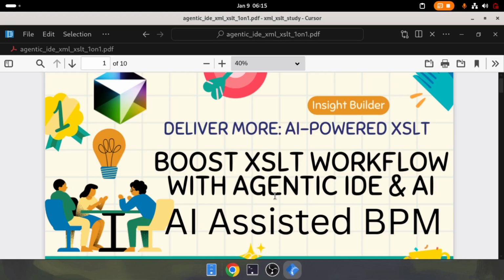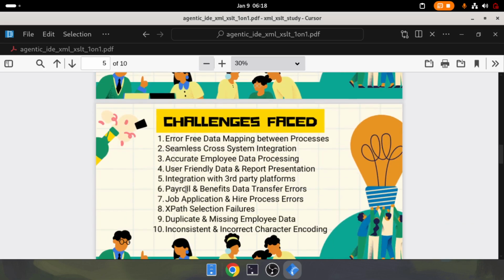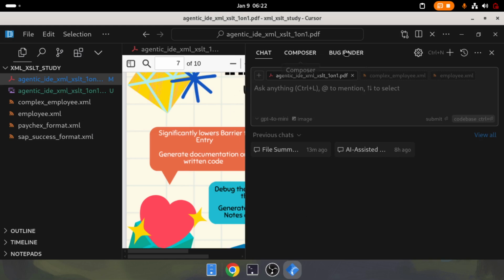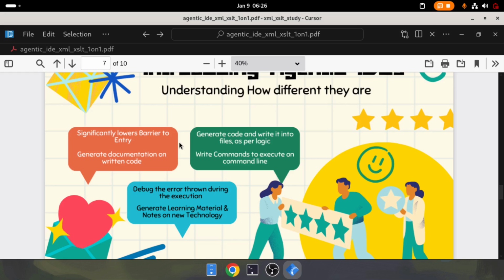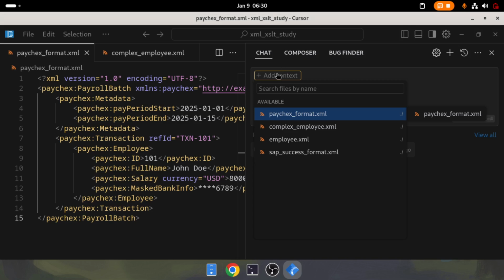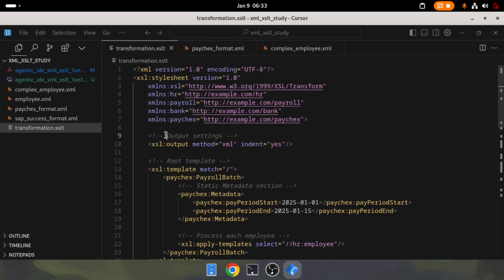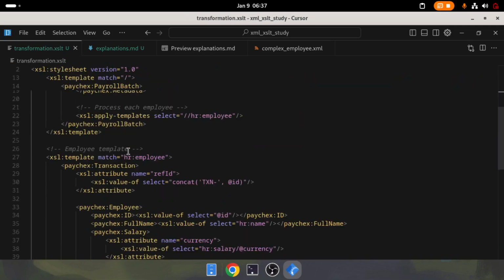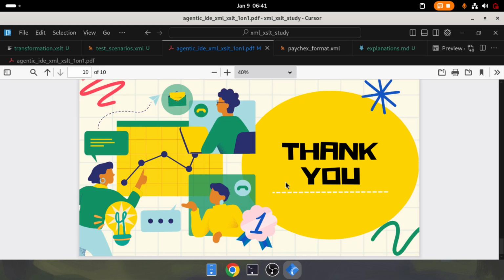Boost XSLT & XML Workflow with Agentic IDE & AI | Deliver More With AI Assisted Business Process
Deliver More With AI Assisted Business Process

chapter:
0:00 Intro
0:17 How This One on One works
1:25 Platforms & Application Where XML & XSLT used
3:50 Challenges with XML & XSLT in Real Life
5:40 How XML & XSLT Works together
6:35 What is Agentic IDE
7:15 What is IDE
8:00 Introducing Cursor & Features Walkthrough
11:45 Explaining the Problem to be Solved
13:50 Explaining Input XML Data
14:30 Using Cursor AI Chat Window in Cursor
15:30 Writing XSLT with help of AI Chat Window
18:50 Getting XSLT Logic Explanation from Cursor
23:00 Buiding Test Scenarios in XML Format with AI
26:00 Recap & Outro